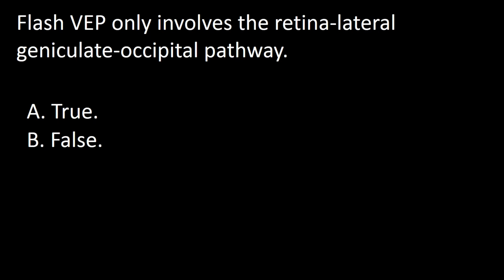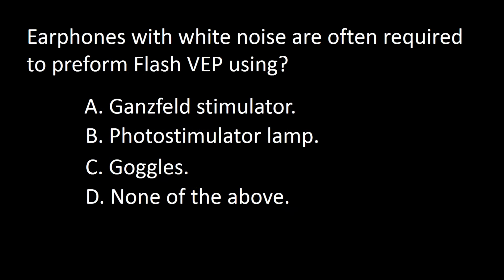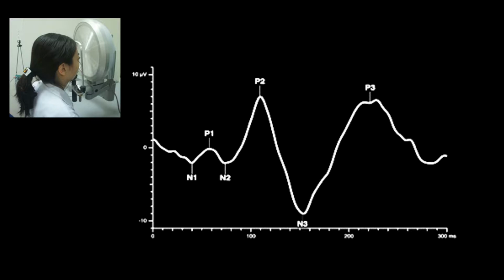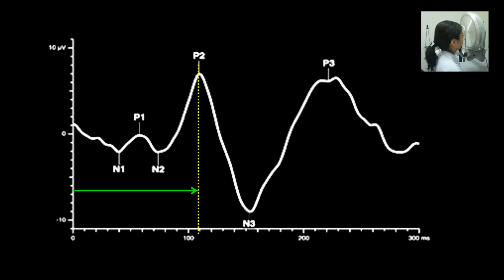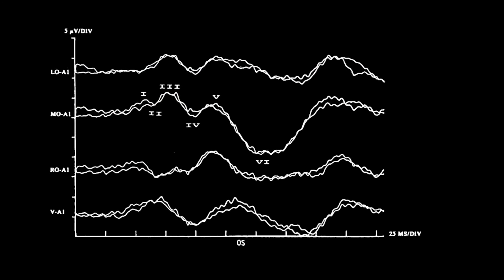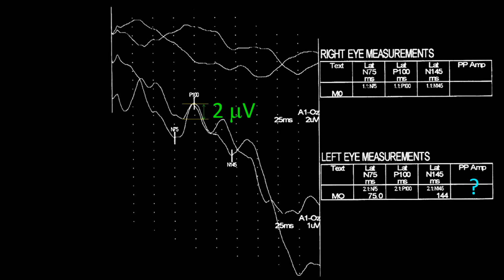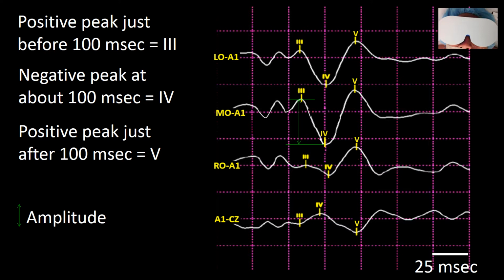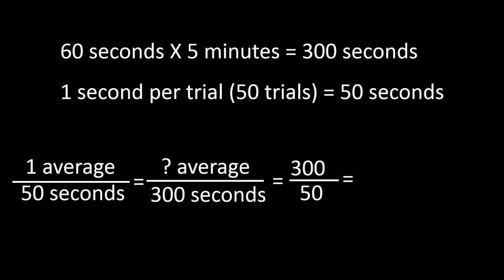Visual evoked potentials Part 2